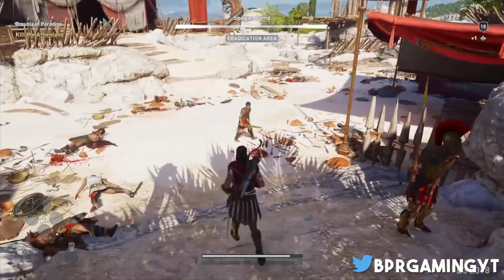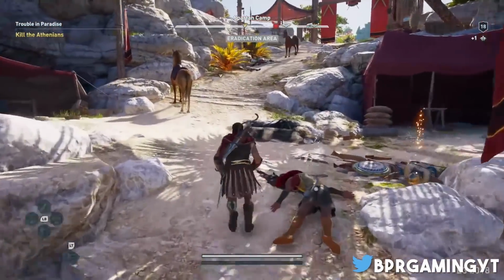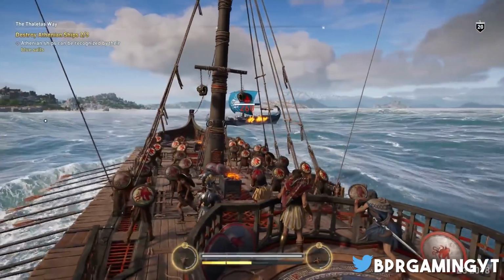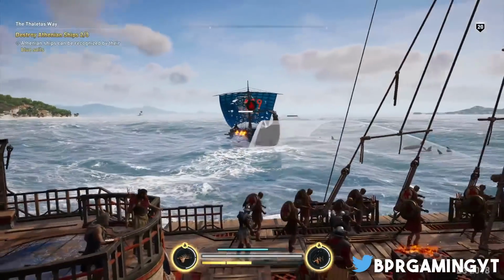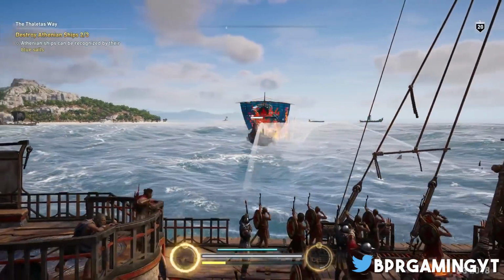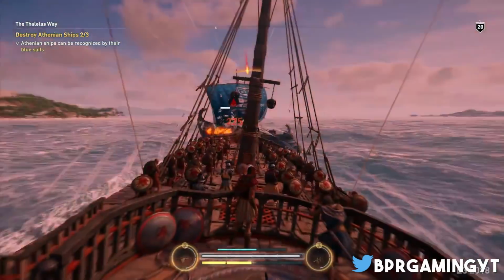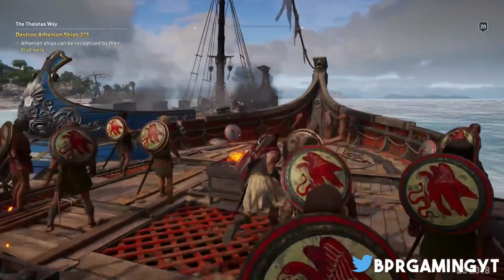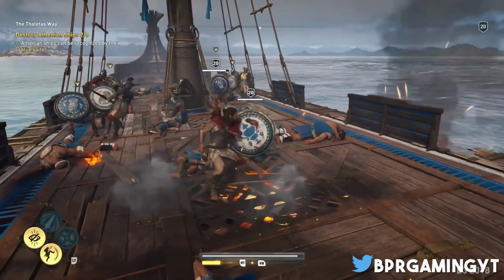Assassin's Creed Odyssey Abilities & Skill Tree EXPLAINED!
At each sub-milestone, there will either be a giveaway or setup video!

{There's nothing here. Go Home. Either Ones good enough for me}